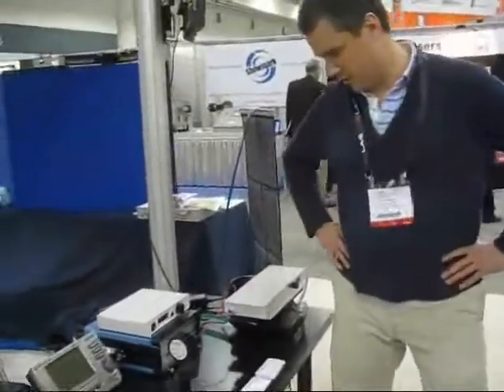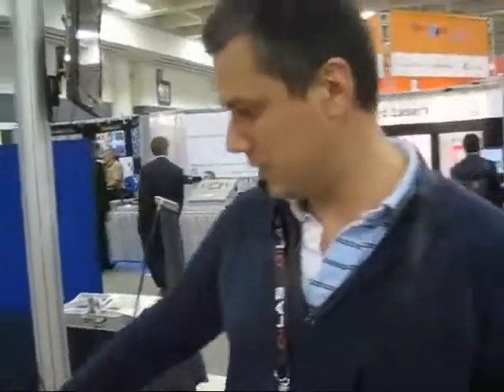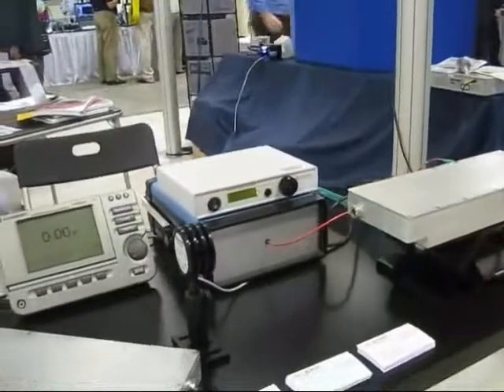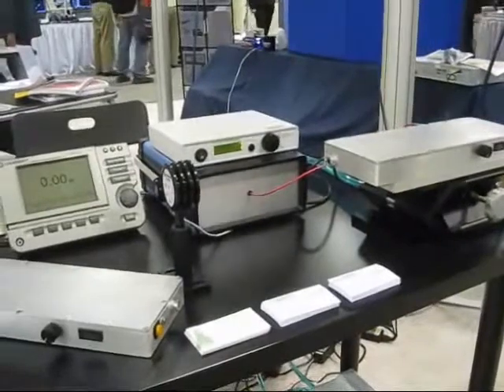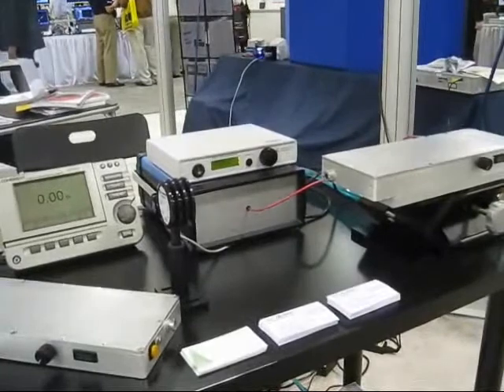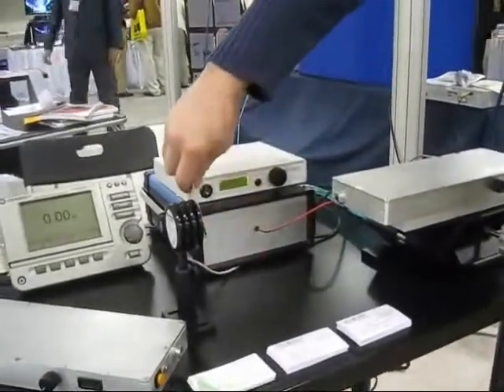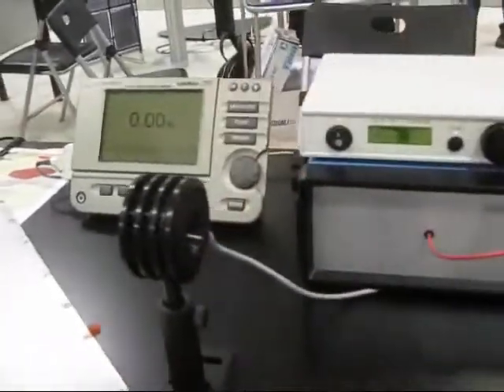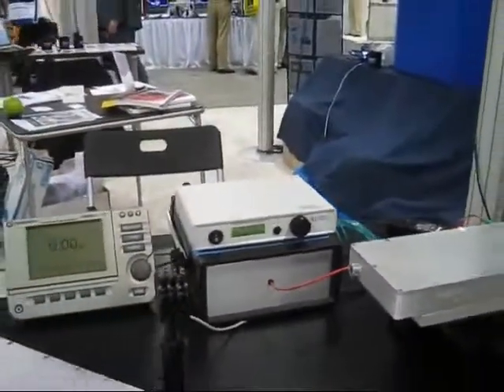Del Mar Photonics at the Photonics West 2010 in San Francisco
Exhibitor: Del Mar Photonics, Inc.
Del Mar Photonics, Inc.
San Diego, CA
SPIE Corporate Member
Booth Number: 4937

New Product: T&D Scan high-resolution laser spectrometer based on CW narrow-line ring Ti:Sapphire and dye laser.

Del Mar Photonics, Inc. product portfolio includes CW single-frequency ring Dye/Ti:Sapphire lasers and spectrometers, ultrafast solid state and fiber oscillators and amplifiers, diode pumped solid state lasers, autocorrelators, pulse pickers, fluorescence, transient spectroscopy and multiphoton microscopy systems, femtosecond and Raman ready AFM & NSOM, teraherts THz set ups, NIR-MWIR-LWIR cameras, and optical and crystal components.

New Products To Be Announced at SPIE Photonics West

January 21, 2010: Tourmaline TETA
To meet the increasing demand for industrial ultrafast laser systems, Del Mar Photonics has introduced the Tourmaline TETA - femtosecond regenerative Yb-based compact amplifier system. It produces 300-fs pulses with average power of 1 W. The pulse energy varies with repetition rate, with 50 uJ@20 kHz and 150 uJ@1 kHz. The system is mainly aimed at micromachining industrial applications, but can be easily used for scientific experiments, such as THz imaging, OPA pumping, remote sensing and ultrafast microscopy.
The system is fully PC-controlled, and offers high stability due to simple direct diode pumping scheme. Harmonic generator option with up to 4th harmonic conversion is also available.

January 21, 2010: Pearl
Pearl Er-doped femtosecond compact fiber laser from Del Mar Photonics is a femtosecond fiber laser operating in C-band (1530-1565 nm). The rigid design of the laser ensures insensitivity to physical and vibration impact, high stability, repeatability of initial specs and make it ideal for OEM applications. Pulse duration can be ordered in the range of 100 fs - 5 ps, pulse shape being close to transform-limited. The Pearl laser has average power rating of up to 50 mW and offer budget-friendly solution for low power applications, such as amplifier seeding. High frequency electrical output of the laser can be used as a trigger for system synchronization.

January 21, 2010: Reef-M
Del Mar Photonics introduces scanning autocorrelator for microscopy. The Reef-M provides two simultaneous measurements: one at the focal plane of the microscope and the other before the microscope input. The comparison of the pulse duration obtained in these two measurements determines the pulse broadening due to the dispersion of the microscope's optics. Measurement of the temporal and spatial profile of the beam in the focal spot of the microscope is vital for any experiment as the shorter is the pulse the higher is the efficiency of the nonlinear process (2 or 3-photon excitation) and less energy is needed. It also ensures image optimization and correct intensity level to avoid sample damage.
Different models of the autocorrelator cover several wavelength ranges, with the Reef-MM model combining the ranges by using 3 sets of photodetectors and optics. Input pulse duration ranges from 10 fs to 6 ps.

January 11, 2010: Tourmaline A5
Tourmaline A5 series optical amplifiers are based on short and highly-doped glass fibers. They deliver Watts-level output power in a diffraction-limited, collimated beam at 1 micron. The overall short length of the gain fiber (20 centimeters) alleviates the detrimental nonlinear effects that accompany amplification of ultrashort laser pulses in conventional doped fibers based on fused silica glass. Tourmaline OA amplifiers are integrated with the internal pump source and control electronics. They present the user with a low-cost, one-box solution for boosting the output power from modelocked fiber-laser oscillators to the Watt range and beyond.

Tourmaline A5
Wavelength of operation: 1 mkm
Saturated average output power: 5 W
Saturating average input power: 15 mW
Output beam: Free-space, collimated, diffraction-limited
Dimensions: 35 cm (L), 8 cm (W), 4 cm (H)

January 11, 2010: Tamarack A1.5
Tamarack A1.5 series optical amplifiers are based on short and highly-doped glass fibers. They deliver Watts-level output power in a diffraction-limited, collimated beam at 1.5 micron. The overall short length of the gain fiber (20 centimeters) alleviates the detrimental nonlinear effects that accompany amplification of ultrashort laser pulses in conventional doped fibers based on fused silica glass. Tourmaline OA amplifiers are integrated with the internal pump source and control electronics. They present the user with a low-cost, one-box solution for boosting the output power from modelocked fiber-laser oscillators to the Watt range and beyond.